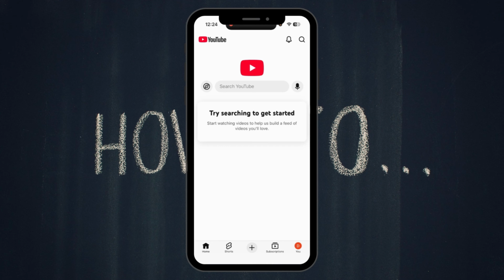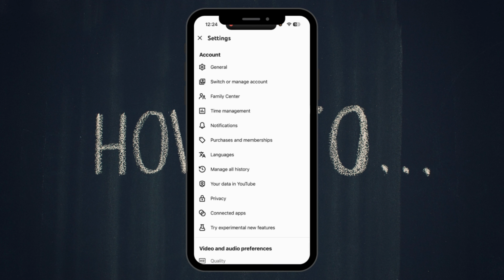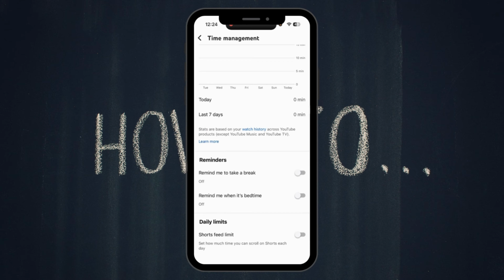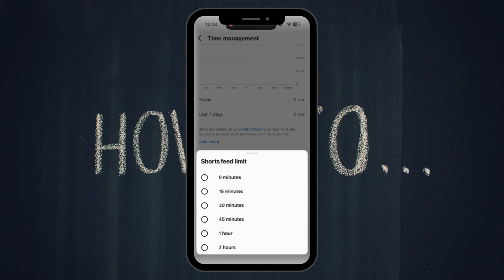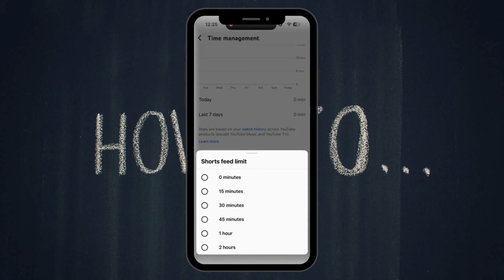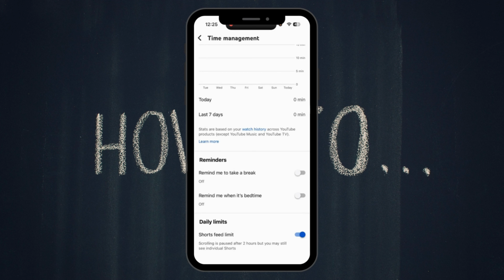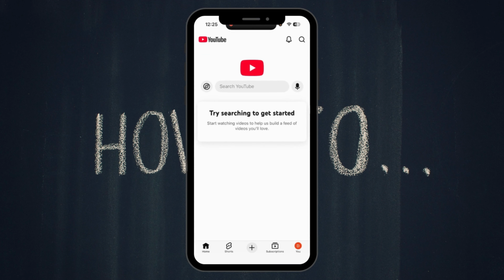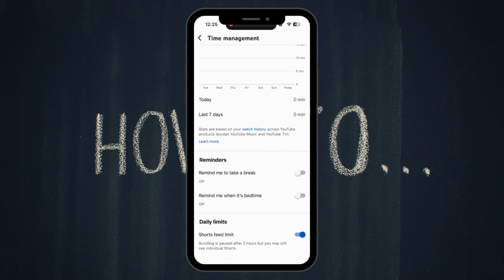Want to Disable YouTube Shorts Permanently? Follow This Step by Step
How to turn off YouTube Shorts permanently step by step. This tutorial shows how to disable YouTube Shorts and remove Shorts from your YouTube feed easily.

Learn how to stop YouTube Shorts from appearing on Android, iPhone, and PC using simple settings and tricks.

📌 What you’ll learn:
• How to turn off YouTube Shorts permanently
• Remove Shorts from the YouTube homepage
• How to disable YouTube Shorts recommendations
• Stop Shorts from appearing in your feed
• YouTube Shorts settings for mobile and desktop
• Tips to customize your YouTube experience

This guide works for Android, iPhone, iPad, and desktop users.